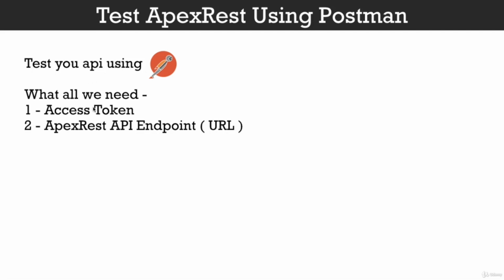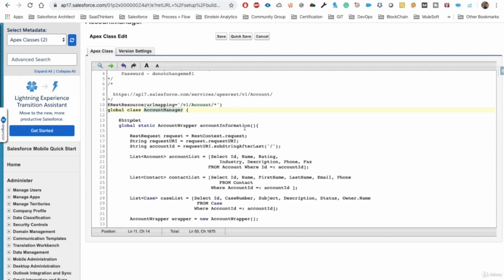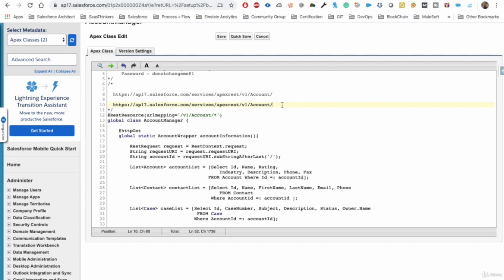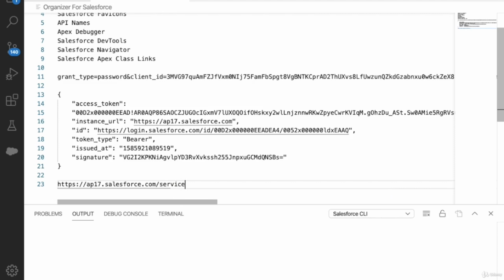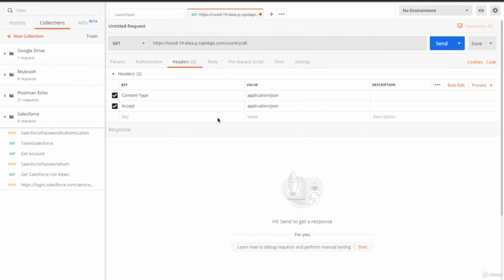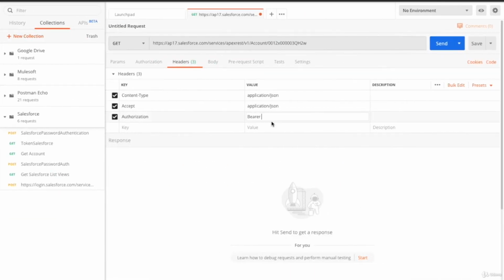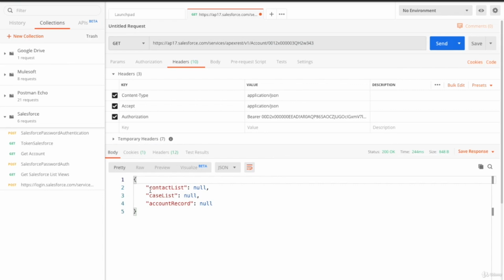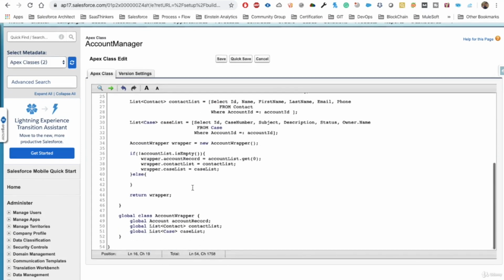05 005 Test your API using Postman API Testing tool